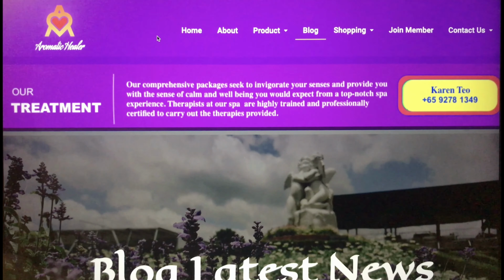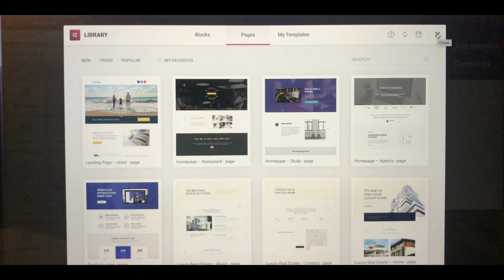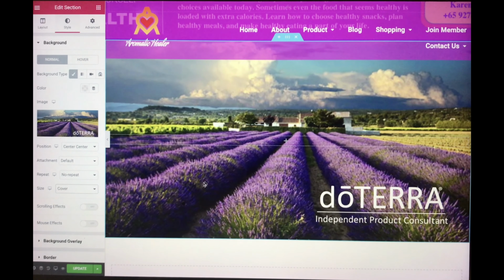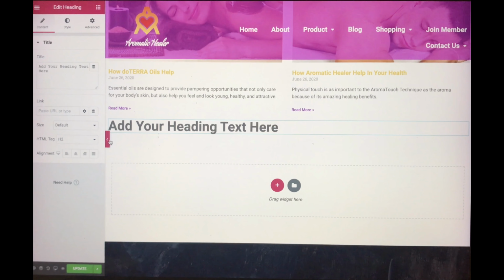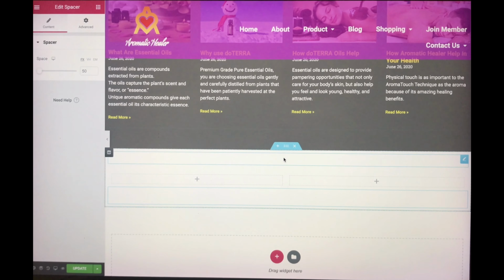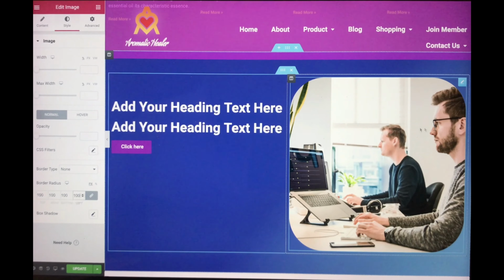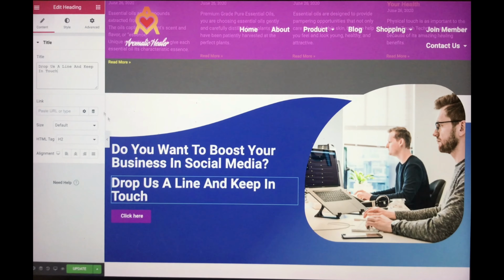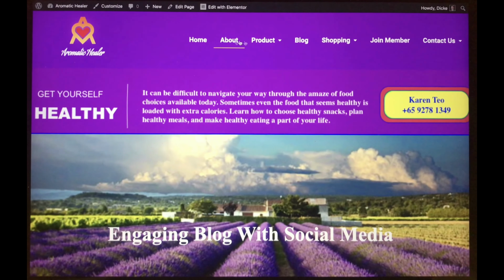MasterClass 14 Blog Page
Education: Learning how to create a Blog Page interface with a blog post with a professional template create by us. Saving costs in a monthly subscription and paying high prices for a template.